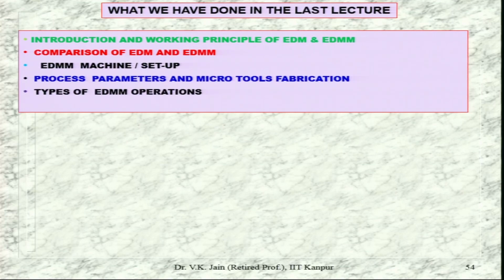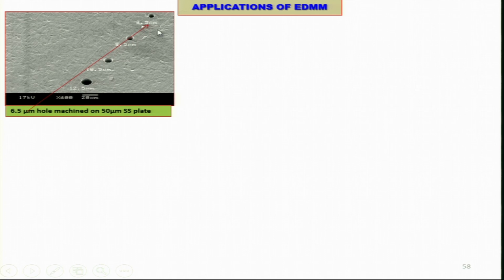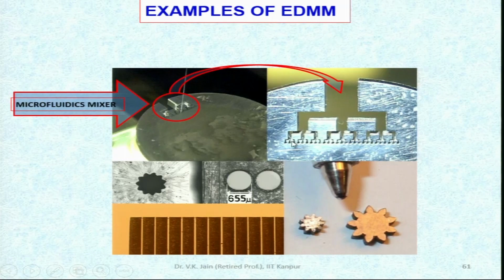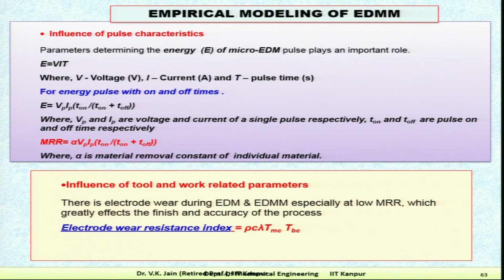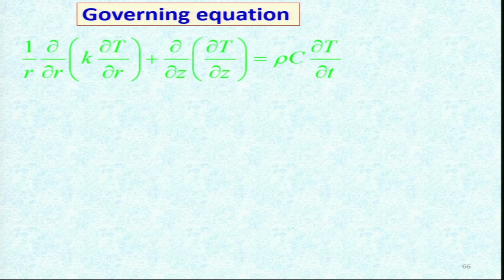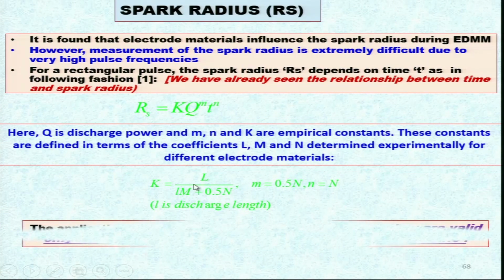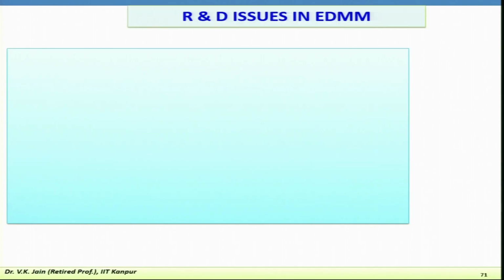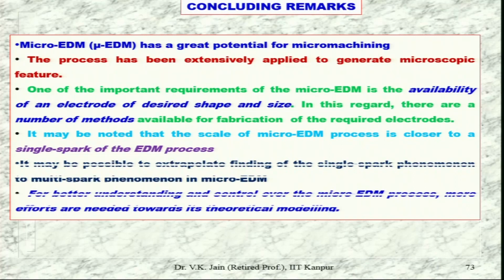Lec 17: Electric Discharge µ-Machining- Part 2